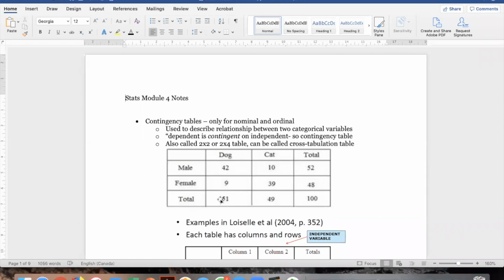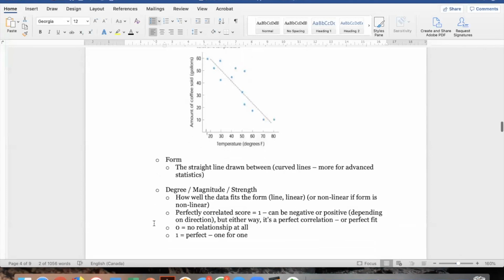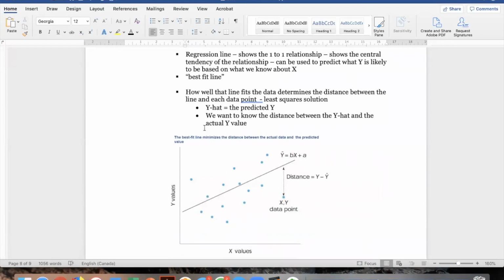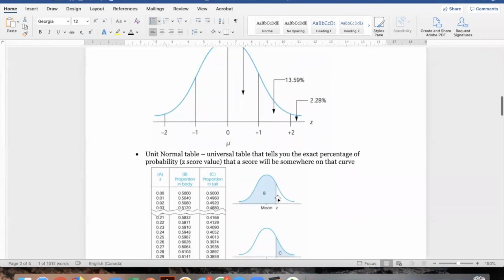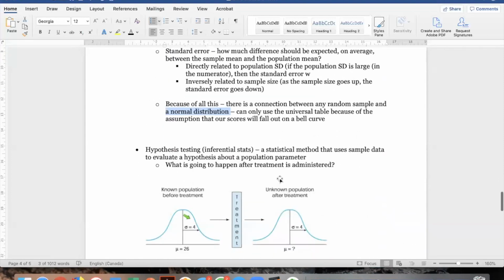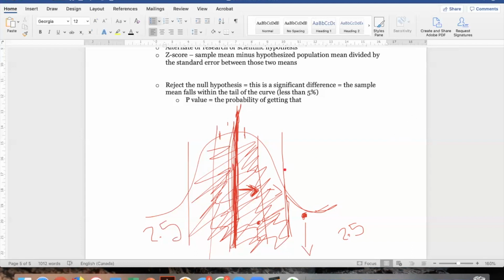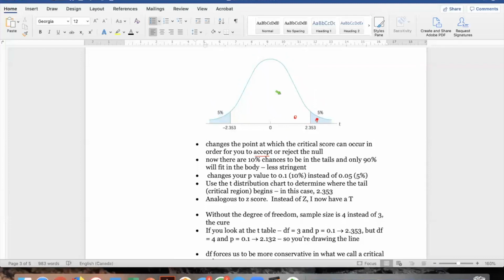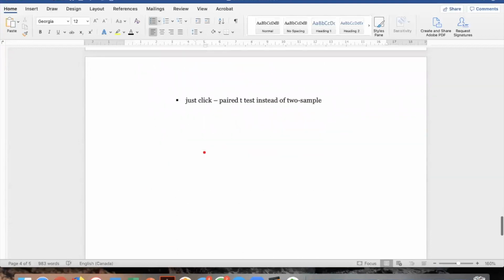Stats: Correlation & T tests HD 1080p